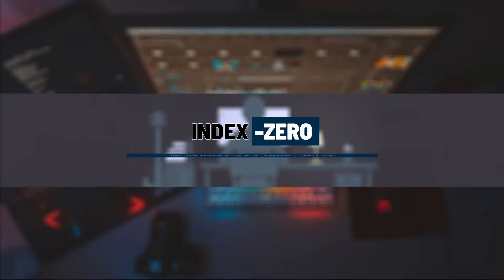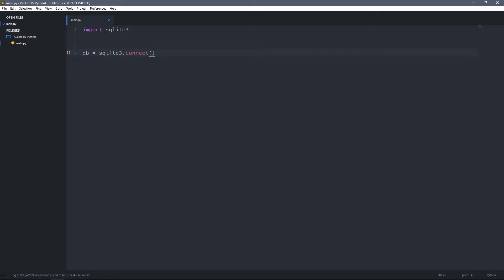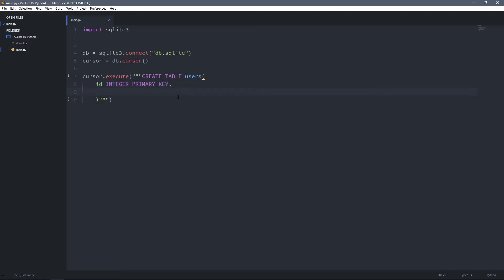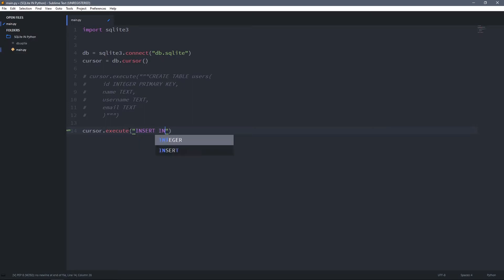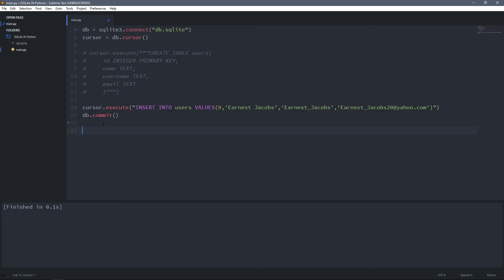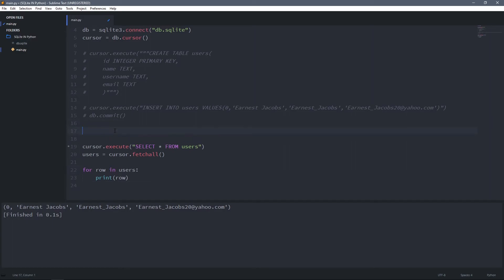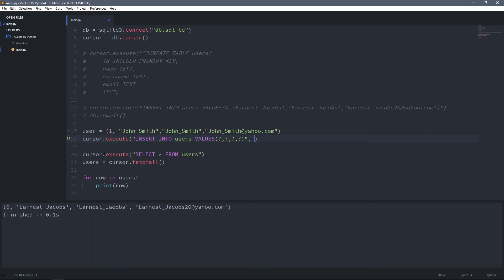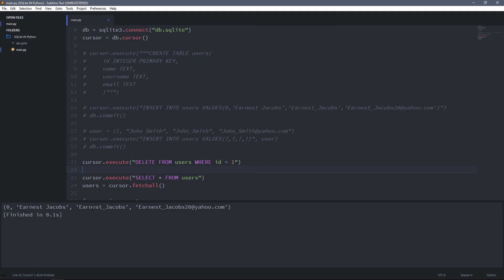Python SQLite: Create tables, Insert, Delete and Update data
SQLite can be integrated with Python using the sqlite3 module. This module is a built-in module so you don’t need to install it. In this video you will see how to connect to a SQLite database and do some basic database operations like adding and removing data from a database.

Python 3.7 is the python I used in this in the video.